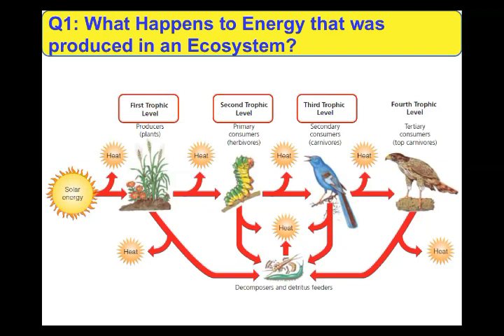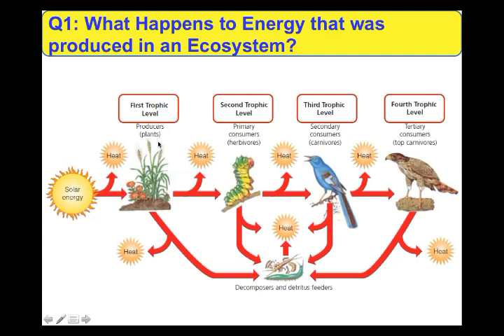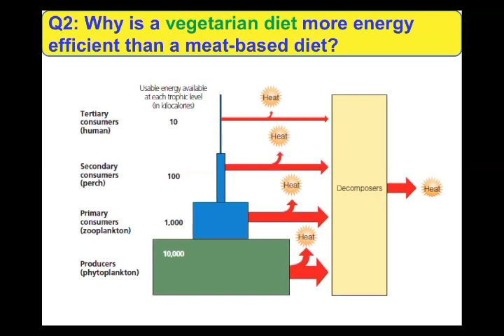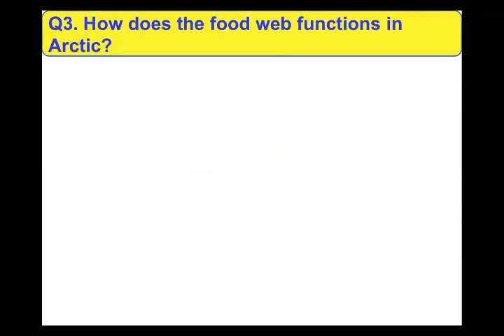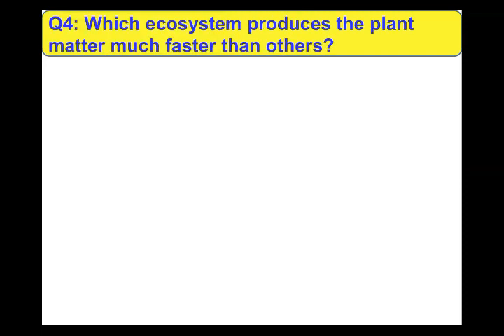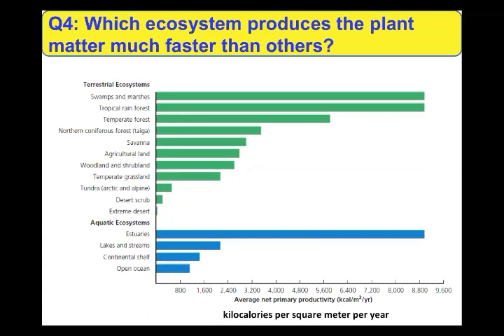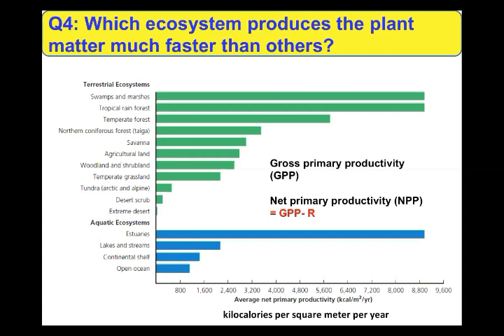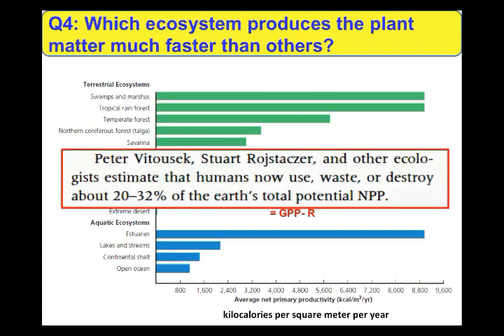Environmental Ecology Series I Thermodynamics in an Ecosystem I Energy Flow I CDC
Presenter: Dr. Senthilkumar Umapathy